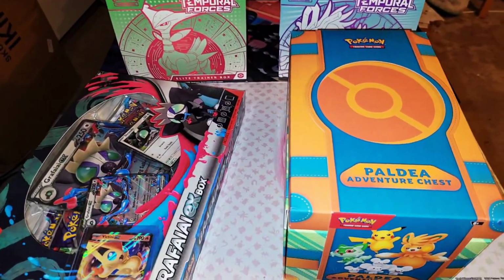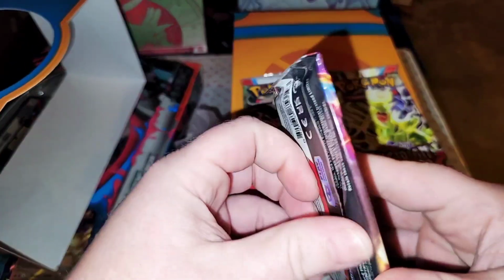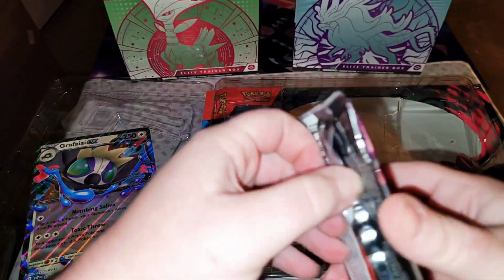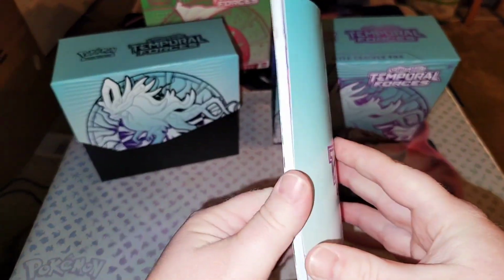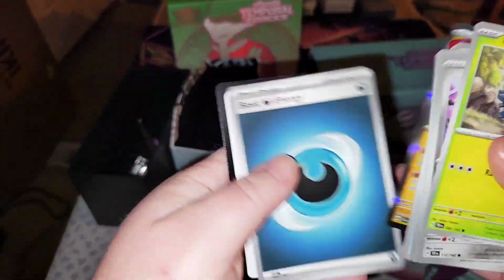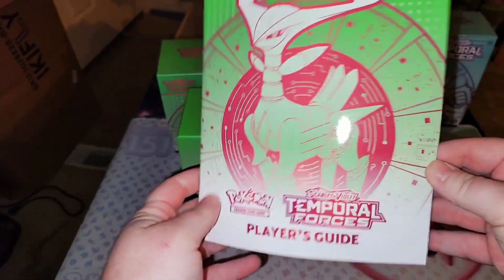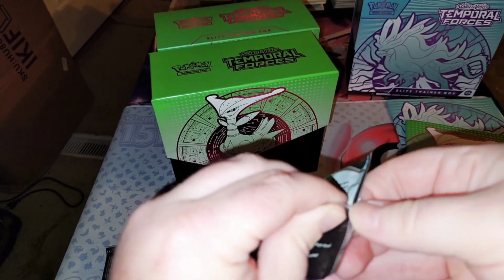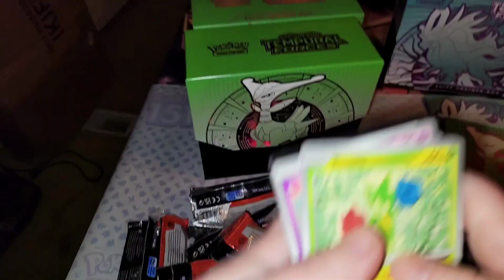Huge Pokemon Unboxing, Paldea Adventure Chest, Grafaiai ex box, and Temporal Forces ETBs